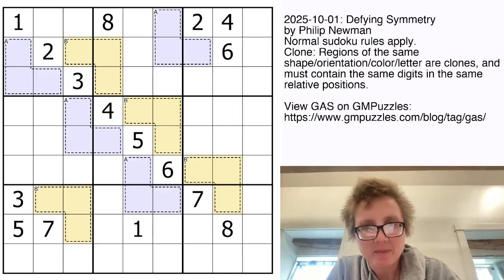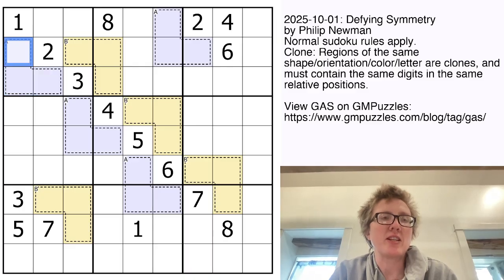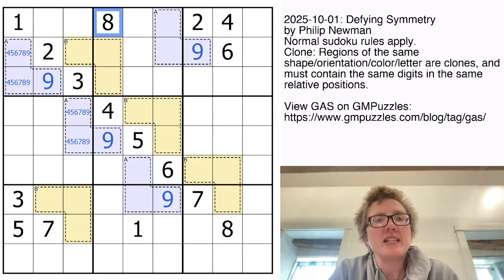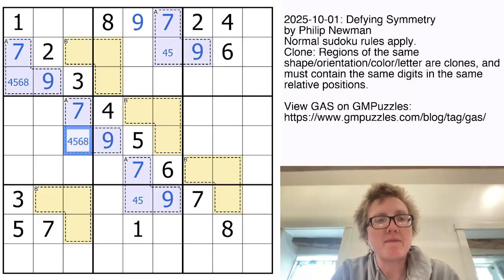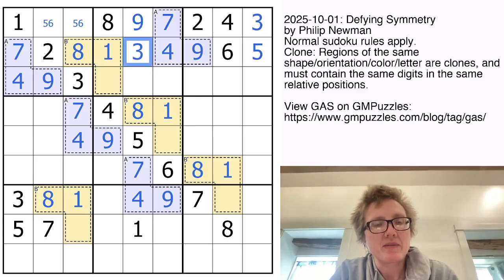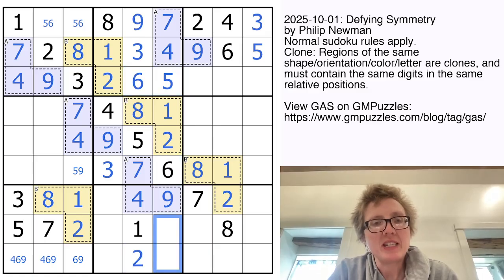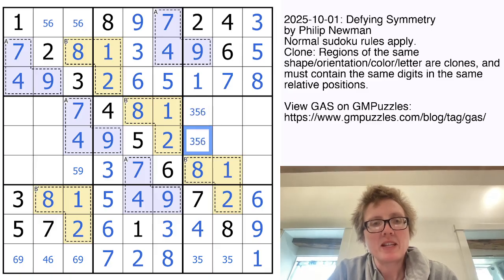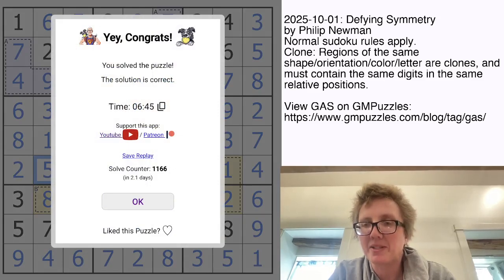GAS Sudoku Walkthrough - Defying Symmetry by Philip Newman (2025-10-01)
I've talked about symmetry in puzzles many times; aesthetically, I like puzzles which are symmetric not just in the placement of clues but also in what those clues are, but it can make a puzzle feel like half a puzzle when the deductions repeat. A lot of my puzzles avoid that by using a variant which is asymmetric in some way (anything with sums breaks high/low symmetry, for example), and that's what most of last month's puzzles did. This month we're going to break symmetry by making the aesthetically symmetric part of the grid only include the top left 8x8. Be careful with this: while some deductions will have symmetric counterparts, the aesthetically symmetric part of the puzzle is not logically symmetric with respect to 3x3 boxes.

Today's GAS is a Clone Sudoku!

Clone: Regions of the same shape/orientation/color/letter are clones, and must contain the same digits in the same relative positions.

Solve in 6:30 or less for two party hats 🎩 :twohats:; solve in 12:00 or less for one party hat 🥳. All other solvers will receive a Jinchuanloongish Jinchuanloong 🦕!